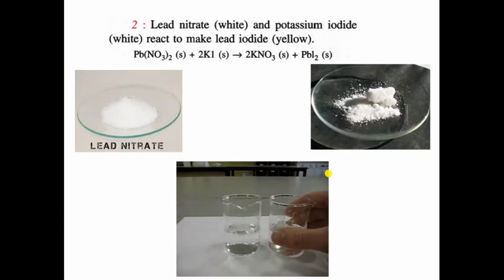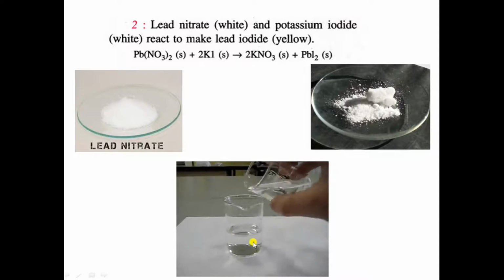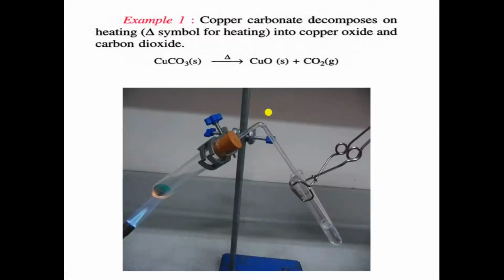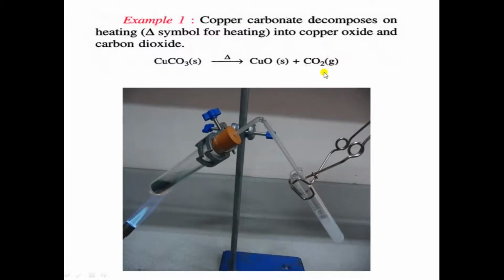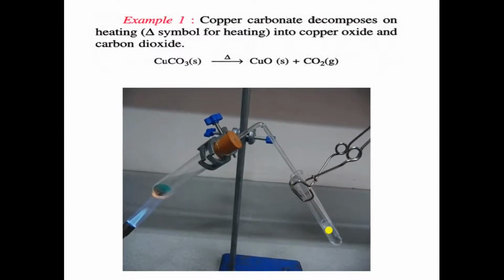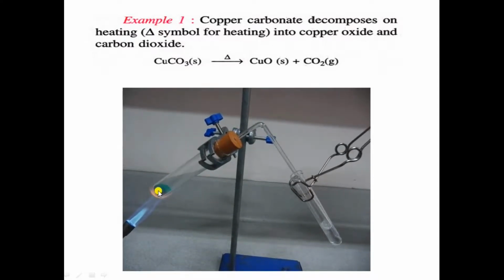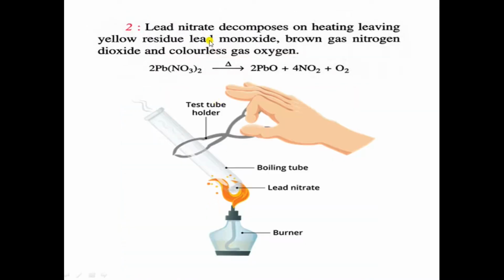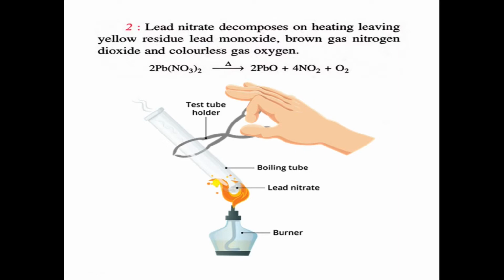Chemical Changes & Reactions || ICSE Class 9th CHEMISTRY